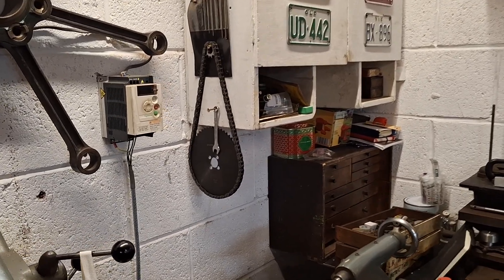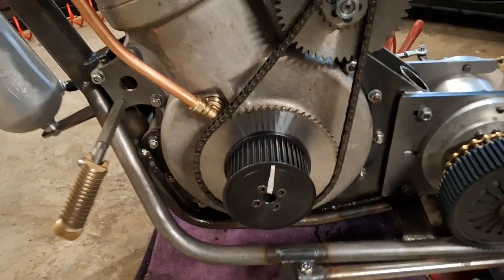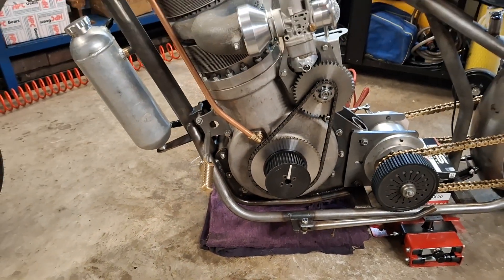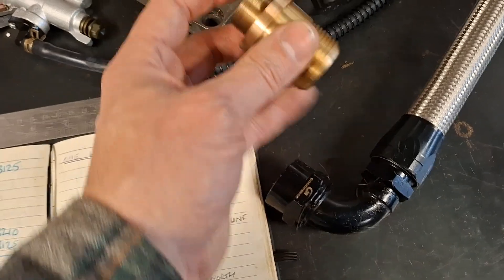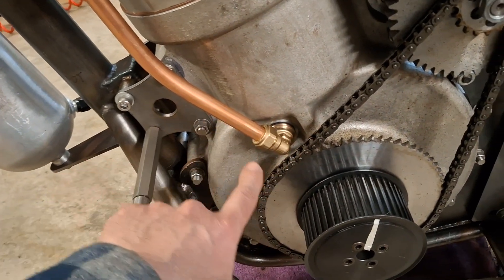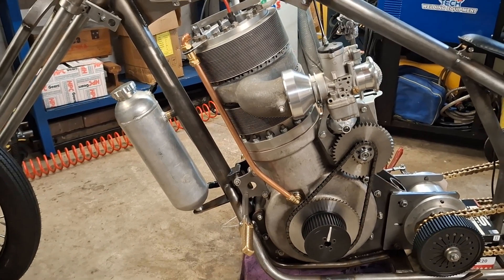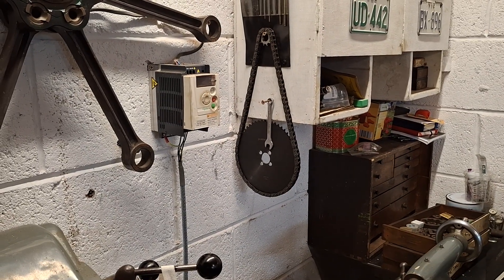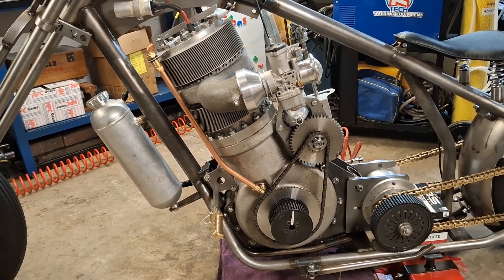And..... breathe!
A bit of messing with different sprocket sizes and a diversion into breathers and one way valves. All promising though, looks like we're one sprocket away from the final starting solution 💪 (Give or take 🤞).